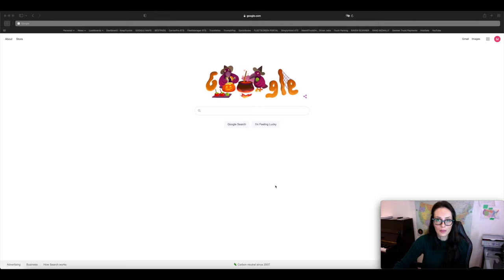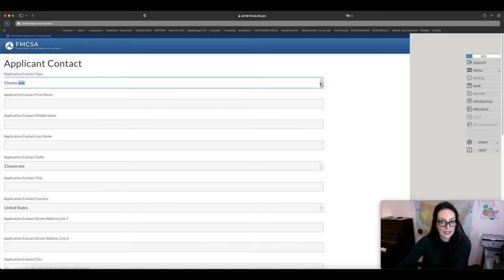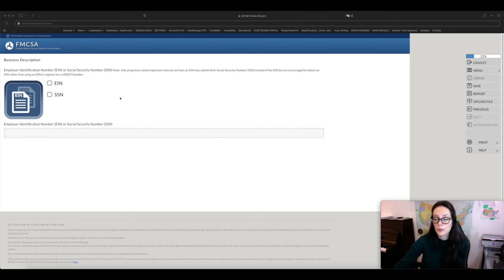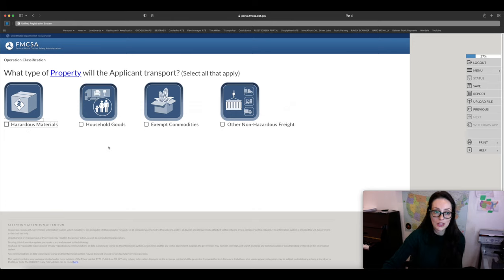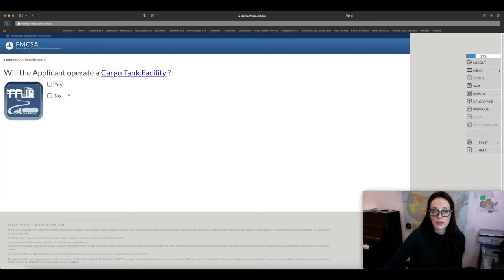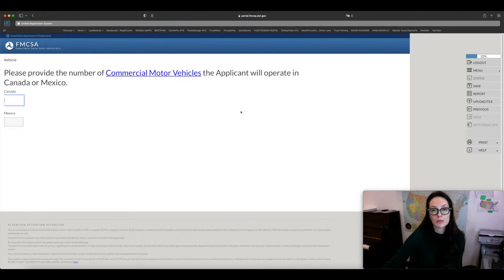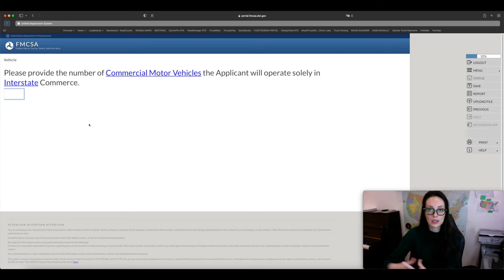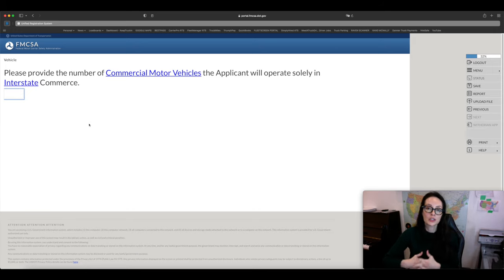GETTING YOUR TRUCKING AUTHORITY: How to get your MC and DOT Numbers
Yep- I now have a course on how to Open, Register and Manage your trucking company as well as stay in compliance with the FMCSA.

Getting your MC and DOT numbers isn't hard, as long as you know what you are looking for. In this video, we will go over the registration process which will be one of the first steps  in starting YOUR OWN trucking business.

Open a Trucking Company Course